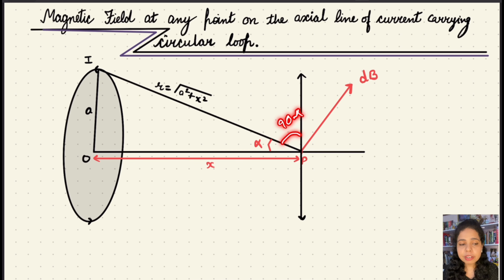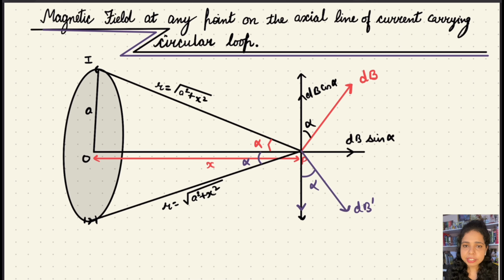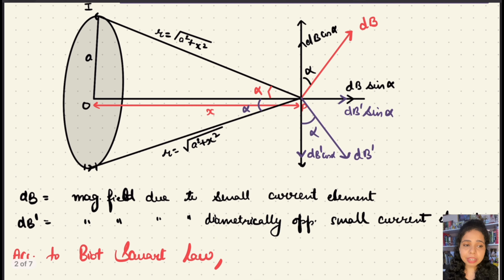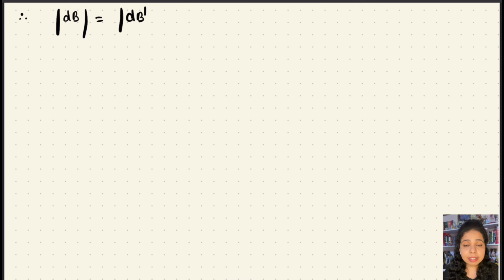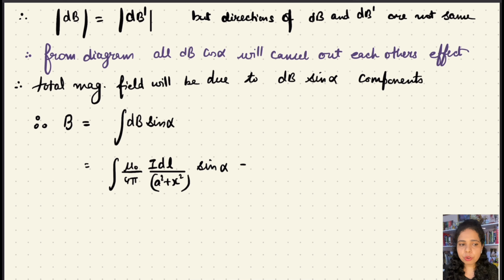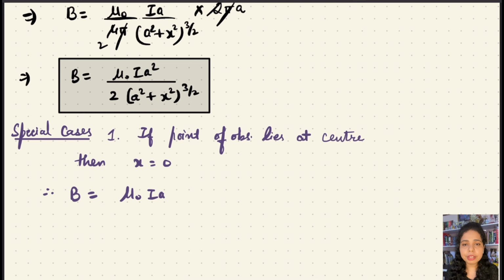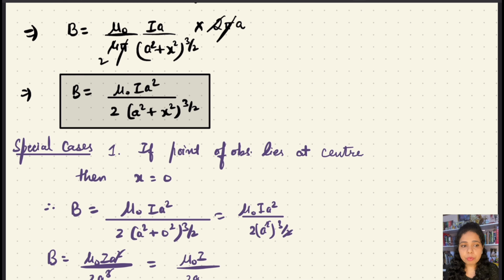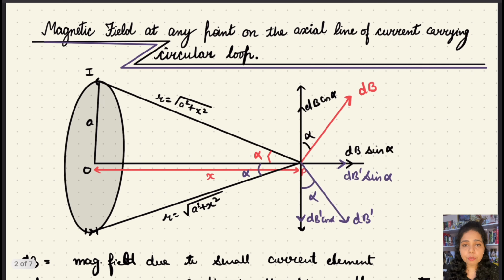Magnetic Field on the axial line of current carrying circular coil/loop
This video from unit three, magnetic effects of current and magnetism explains how to calculate the magnitude of magnetic field at a point lying on the axial line of a dipole and also explains how to determine the direction of magnetic field.